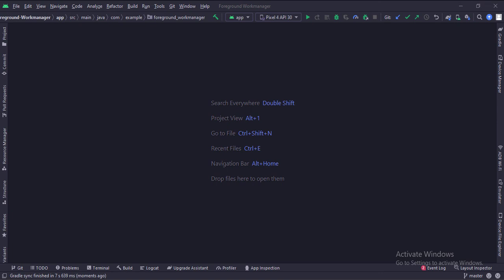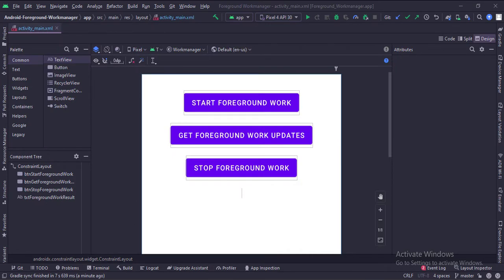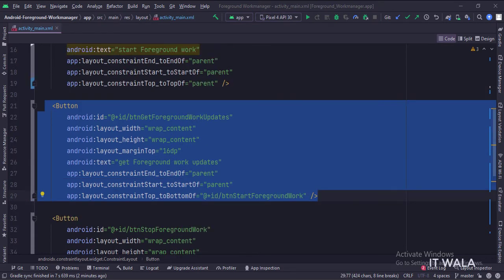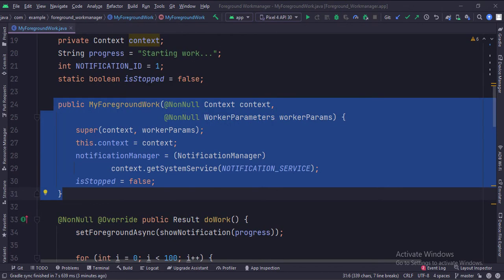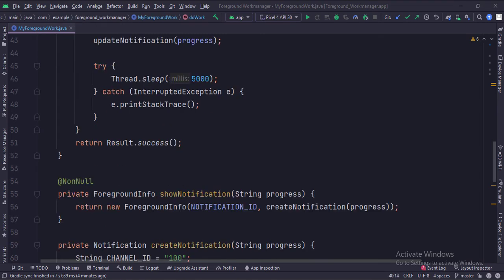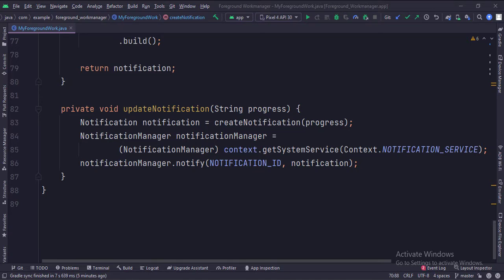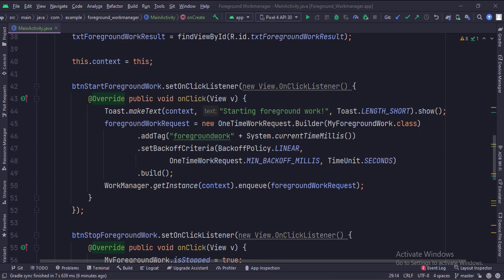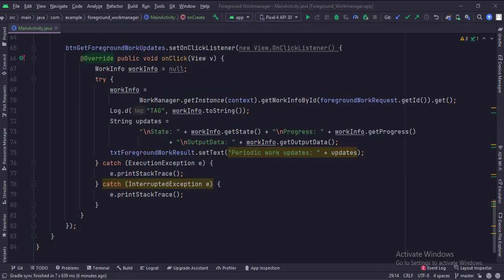ANDROID - FOREGROUND WORK MANAGER TUTORIAL IN JAVA